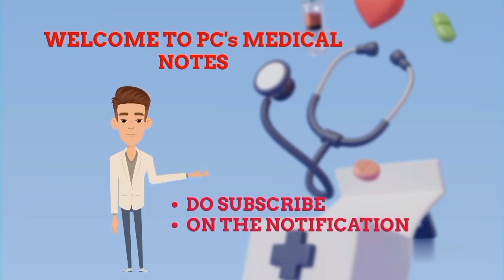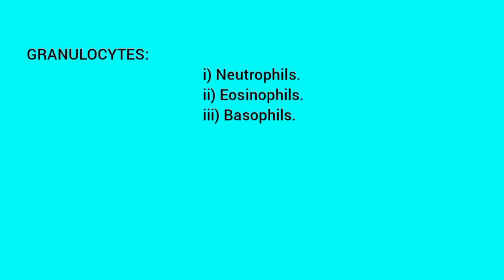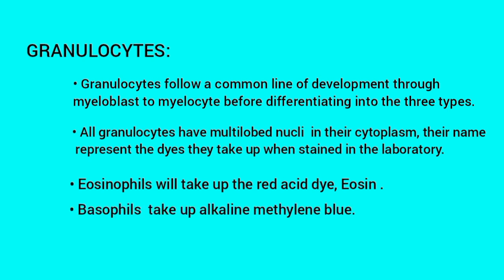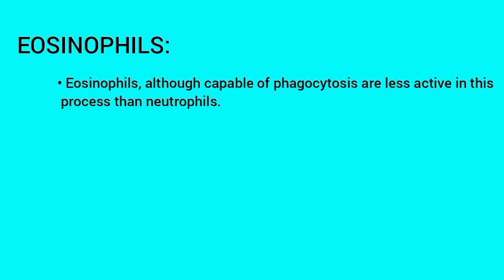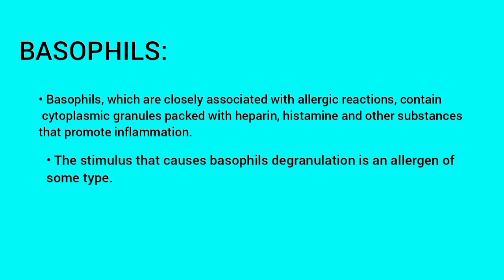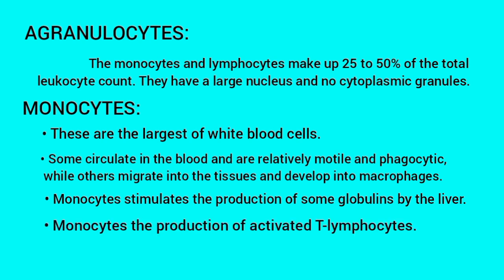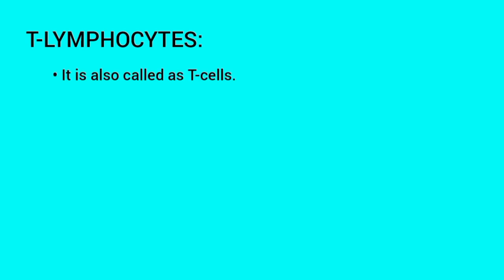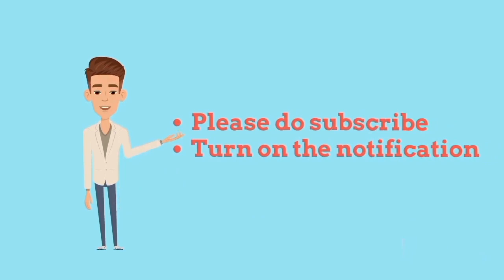LEUKOCYTES (WHITE BLOOD CELLS) Notes